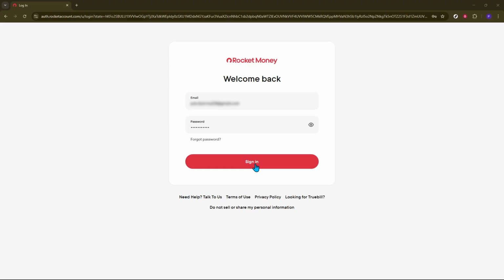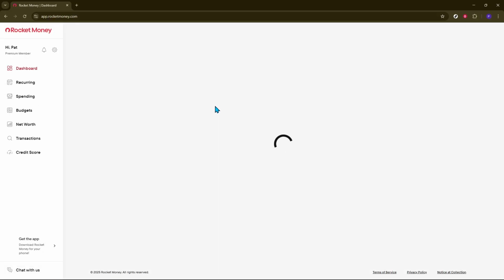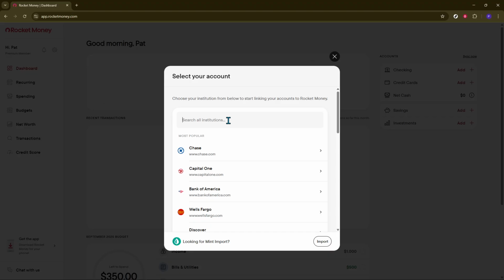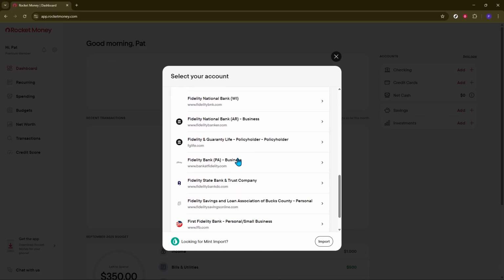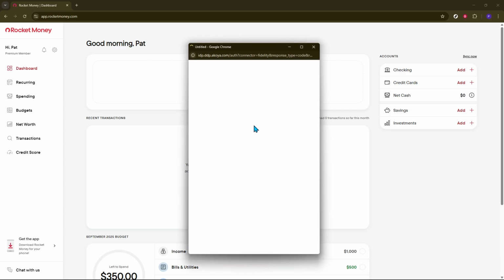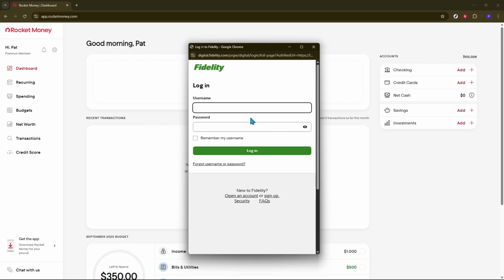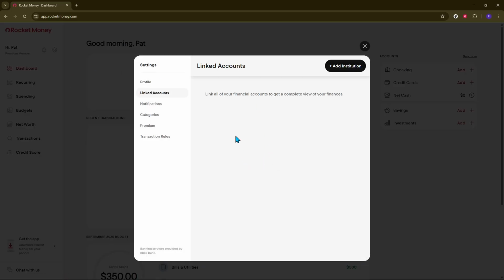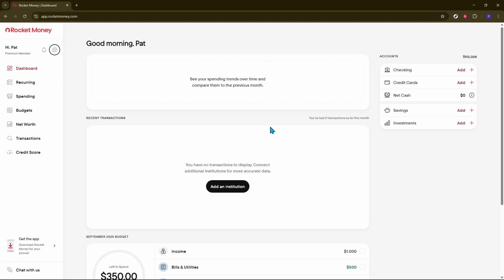How to Add Fidelity to Rocket Money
Want to add your Fidelity account to Rocket Money? 📈💳
This beginner-friendly guide shows you how to:

✅ Access the Linked Accounts section in Rocket Money
✅ Search and connect your Fidelity Investments account
✅ Sync balances and transactions securely
✅ Manage all your finances in one dashboard

Link your Fidelity accounts to Rocket Money easily with this step-by-step tutorial!